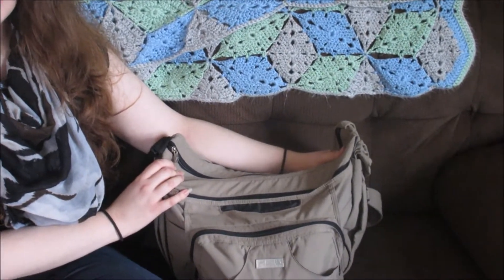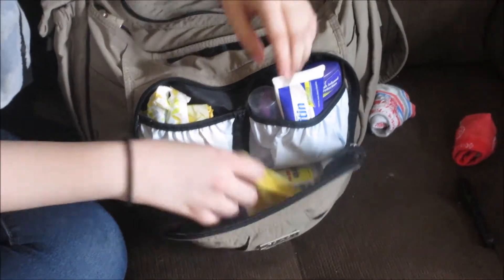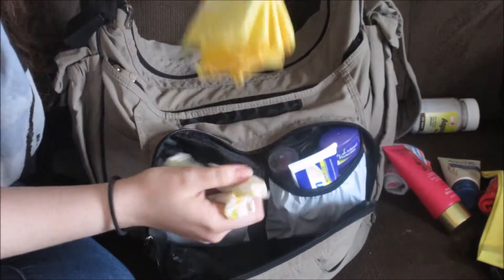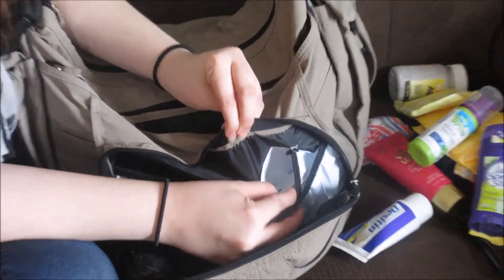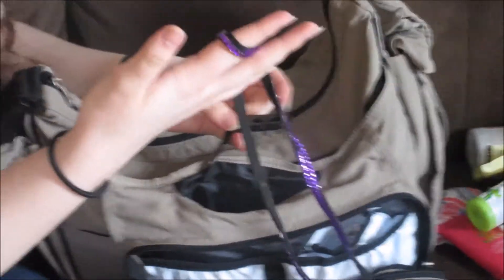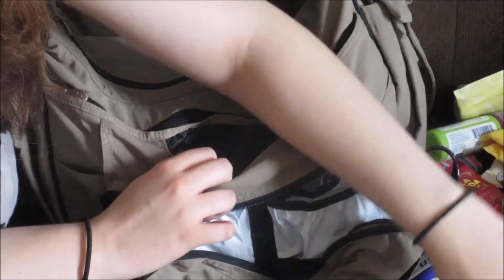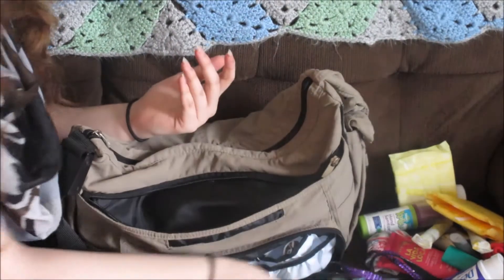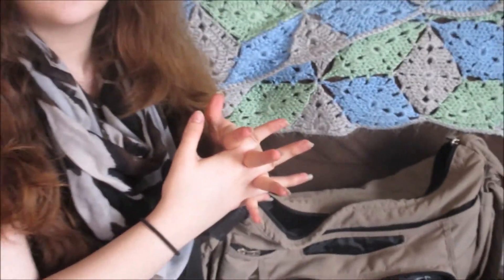WHAT'S IN MY DIAPER BAG?? || UPDATED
Sharing with your friends is a good way to get me out there!

I have an instagram! My username is The_Swanster  !
Go follow me for updates via pictures!

Go like my FaceBook fan page!

Ask for it and I will make it happen!